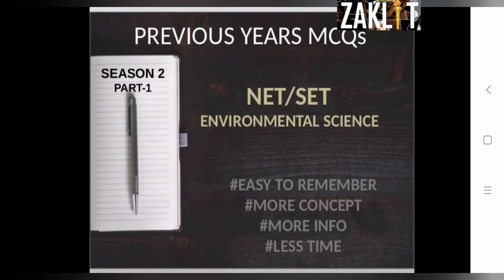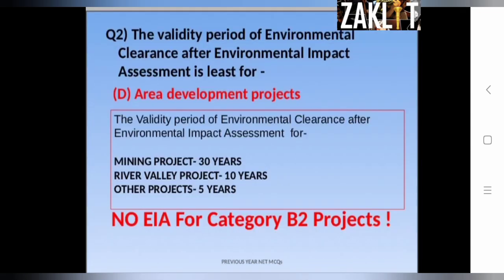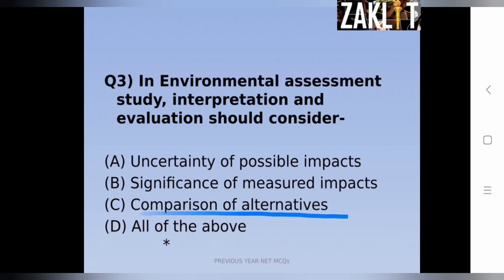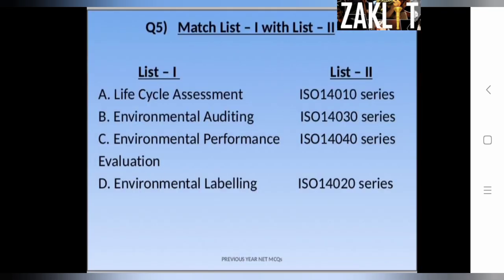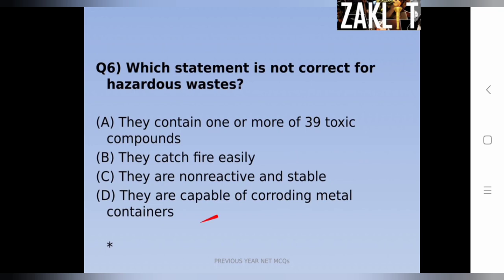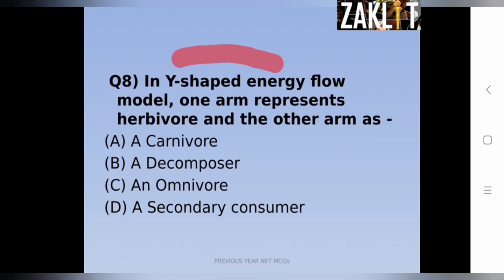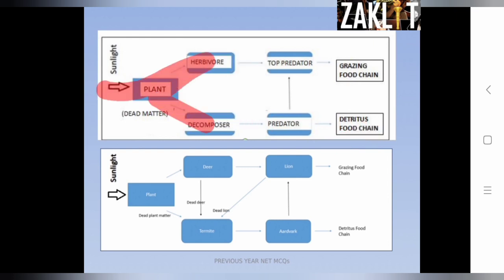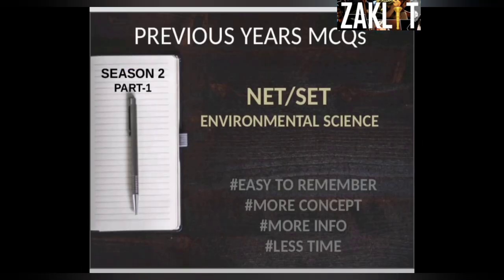What is B10 FUEL? IMP. MCQs-NET EVS(PART 1)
Discussing Questions from Previous Years NET/SET Environmental Science Paper with through Diagrams and Datas. Cash Prizes are waiting for you.